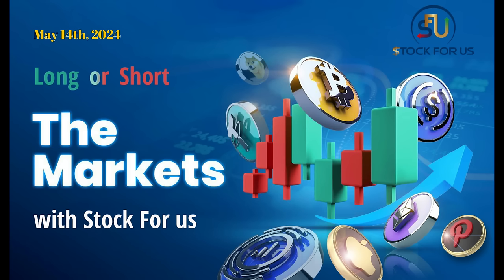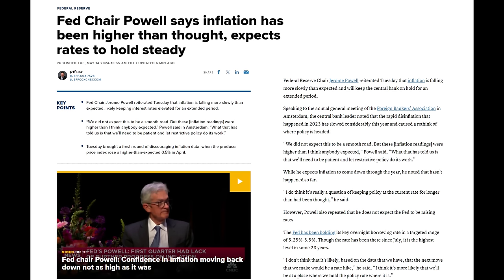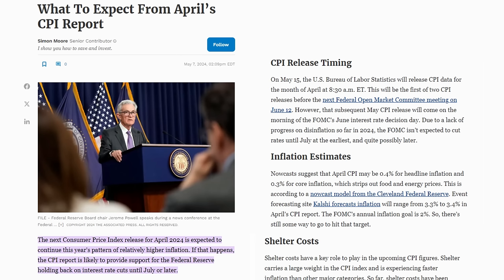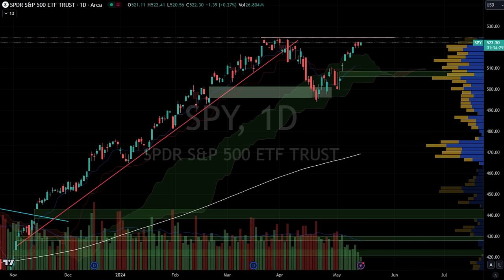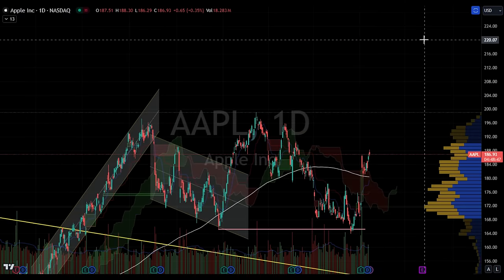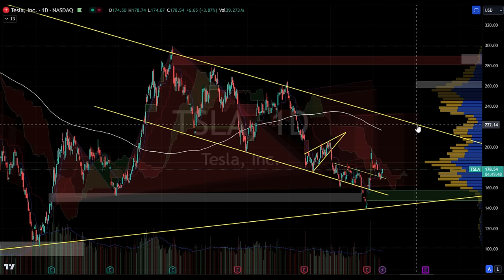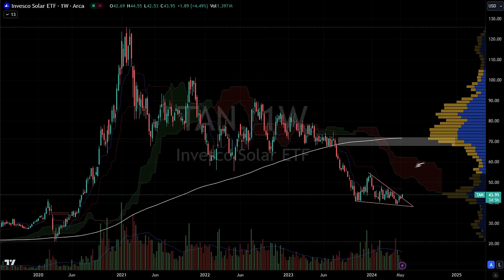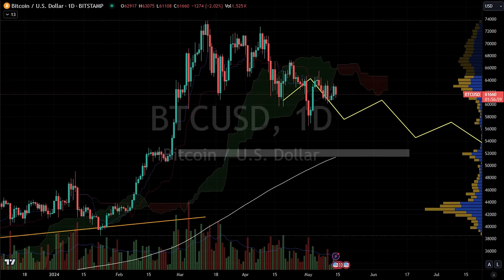Market Watch: CPI Report Looms as SPY Approaches Previous Peaks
Join us for today's market update as we navigate the anticipation surrounding the upcoming CPI report, while keeping a close eye on SPY as it edges towards previous highs. Stay informed and prepared for potential market shifts ahead!